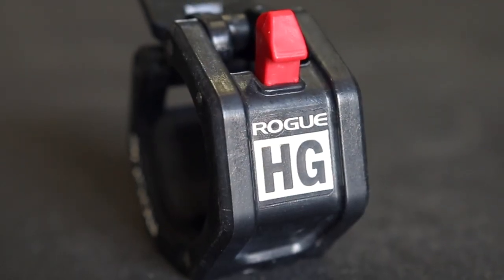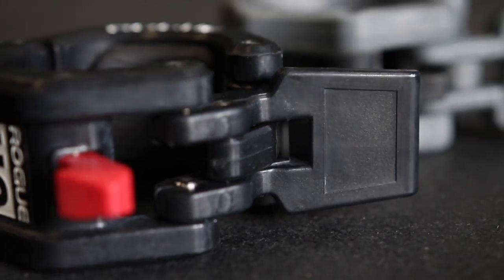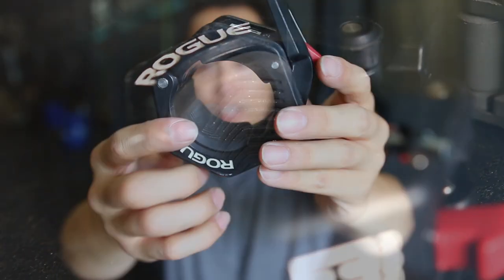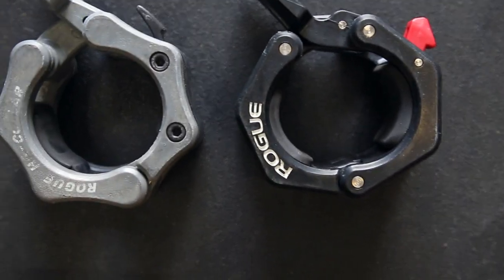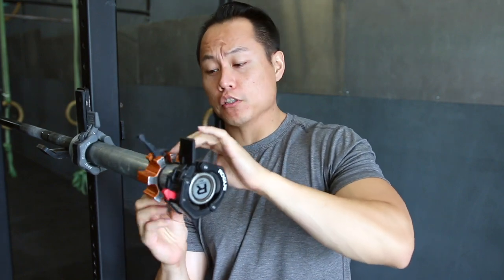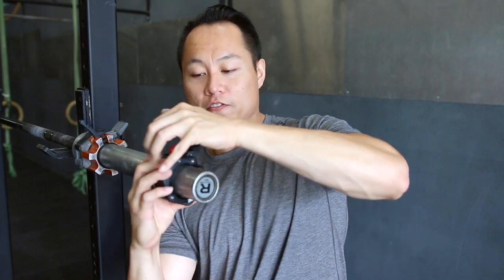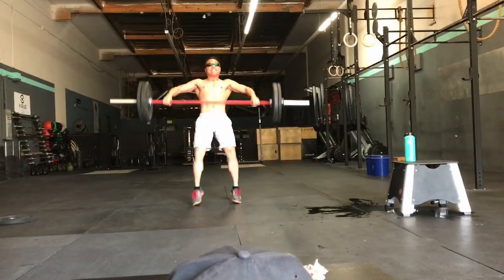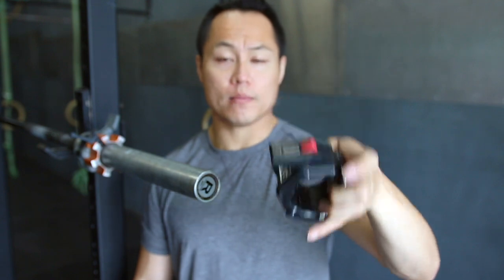Rogue Fitness HG Collars 2.0 Review